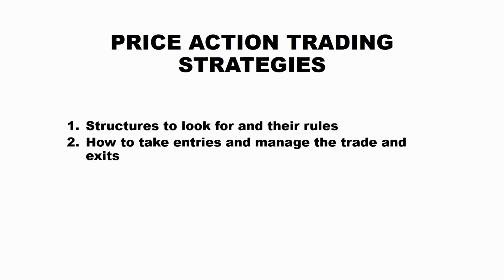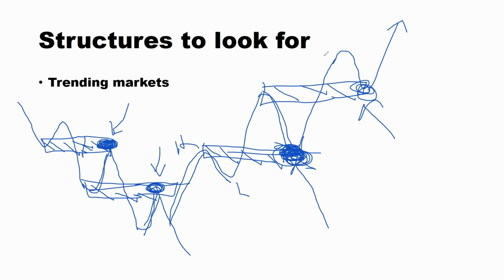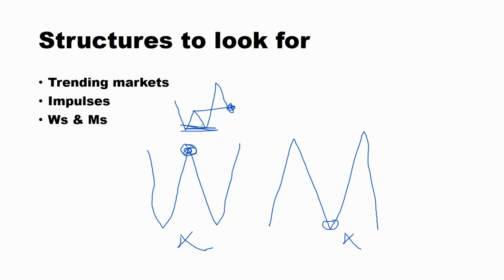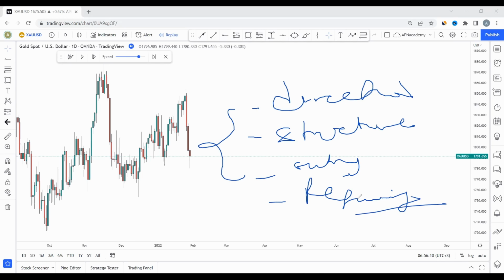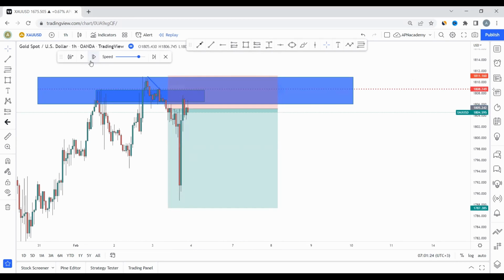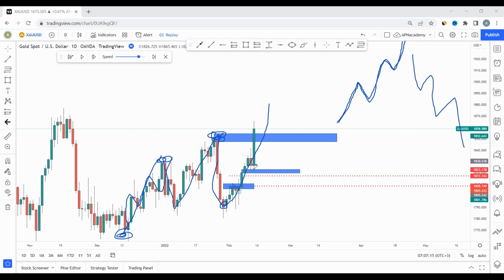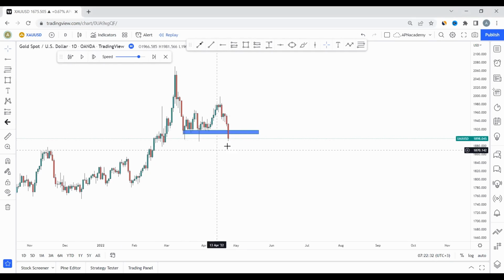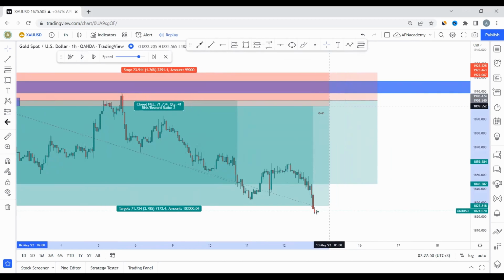Forex Trading For Beginners: Price Action Trading Strategies(Video#14)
This is the last  video of the beginner series, where we shall explain  the different  price action strategies that one can look out for to trade
The series will help guide those with little or no experience about forex trading so as to obtain understanding about the industry
in this particular video we study the following;
-trending markets
-impulsive moves
-Ms and Ws